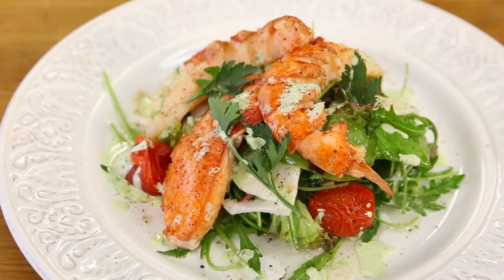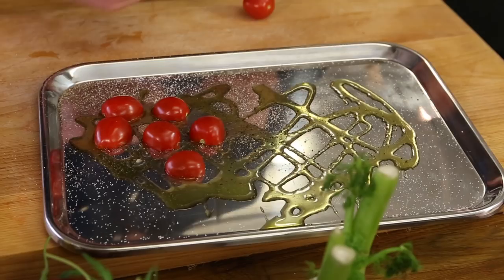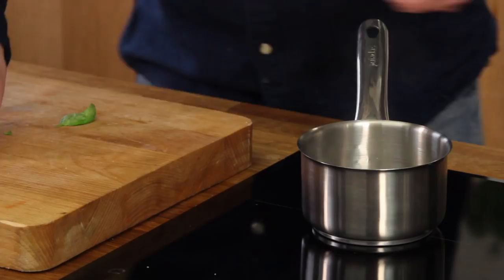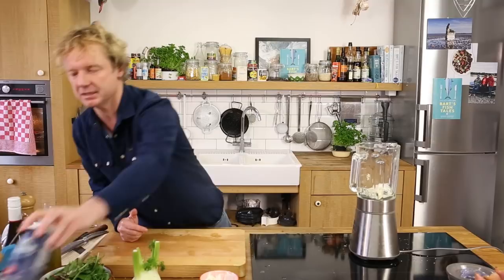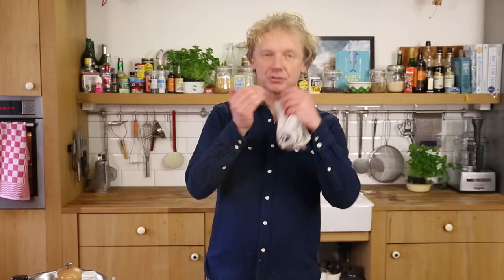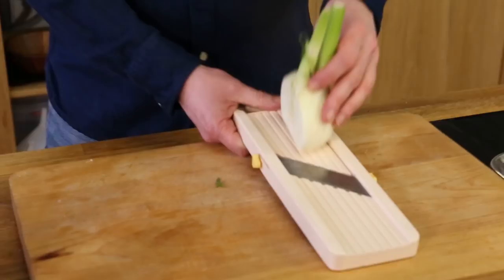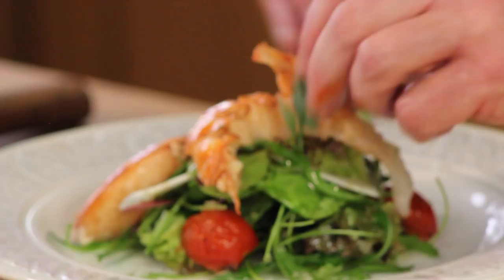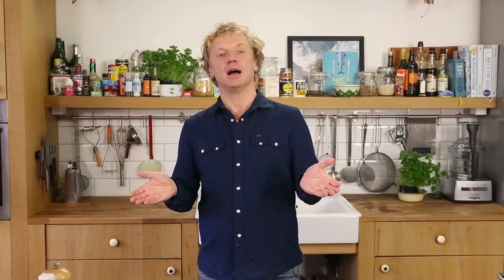LOBSTER Salad | Bart van Olphen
Lobsters and other shellfish are especially prized for their sweet  flavour. The lobster’s tail contains the most meat and it is easy to lift this out when eating a grilled half-lobster. Extracting the flesh from the claws is more difficult but the flavour is richer as the lobster makes the muscles in its claws work harder. When you cut a lobster in half you’ll see its two claws are not identical. Look carefully and you’ll notice one claw is long, thin and sharp – the lobster uses this to cut and tear – while the other is thick and blunt – for squeezing and cracking. This thicker claw has far more meat so if you share lobster on a first date you know who should get the bigger claw. A brilliant little recipe with cooked lobster meat is this super simple salad with slowly cooked tomatoes and fennel. Enjoy!

You can find the recipe here: soon